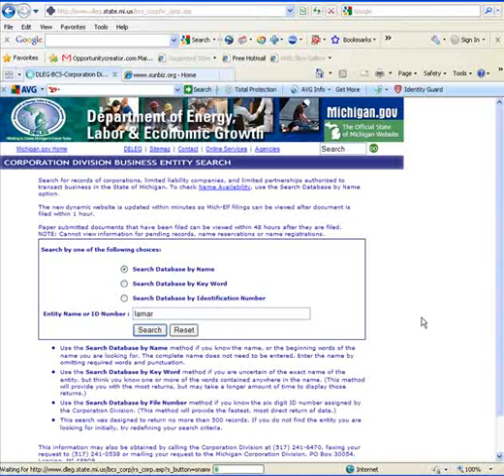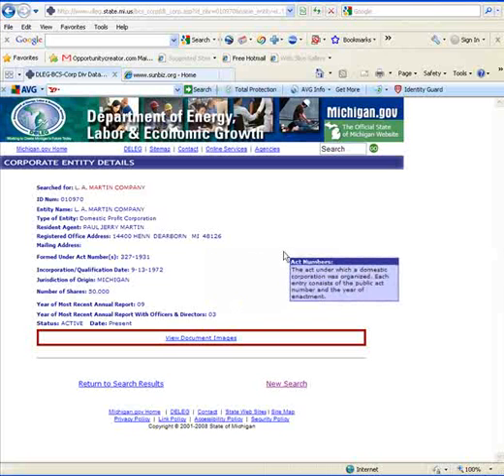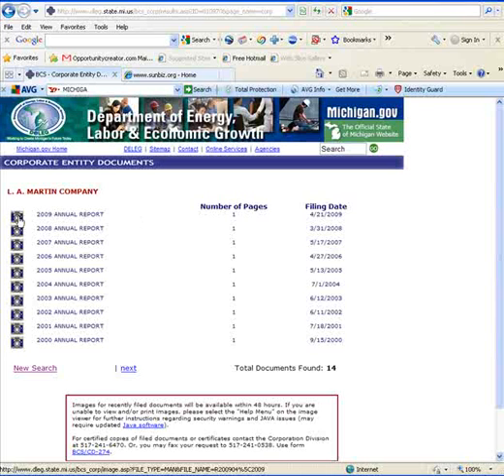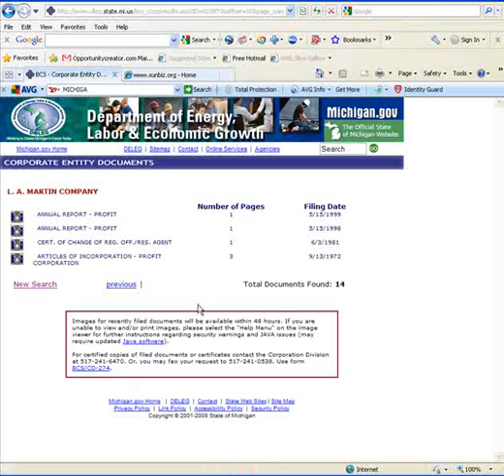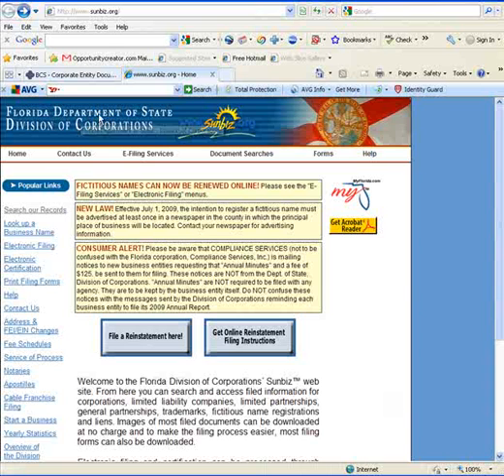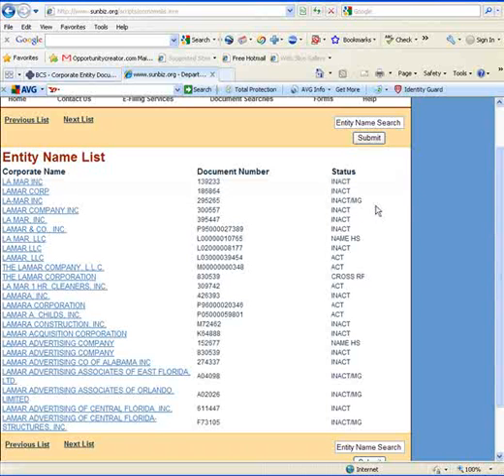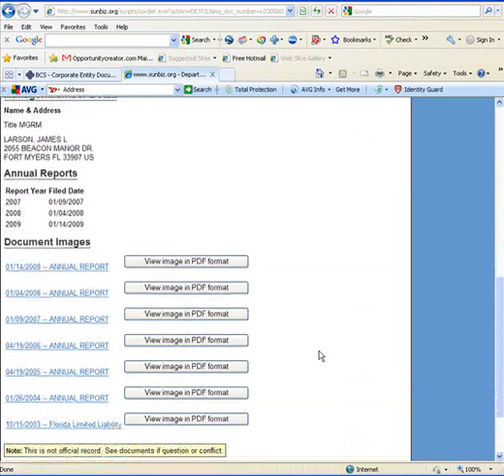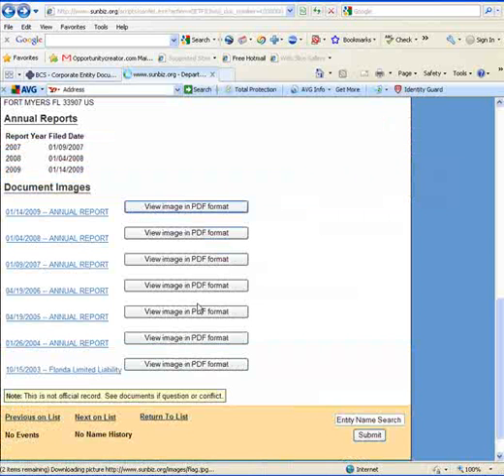Checking your Business Information with the State